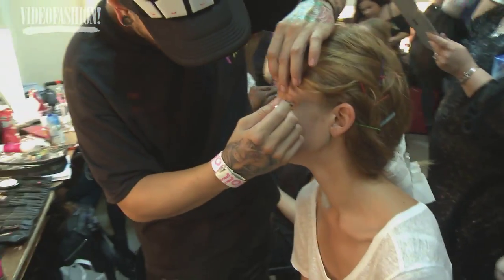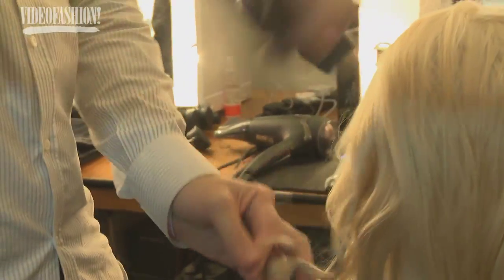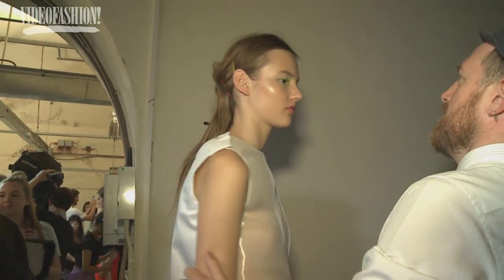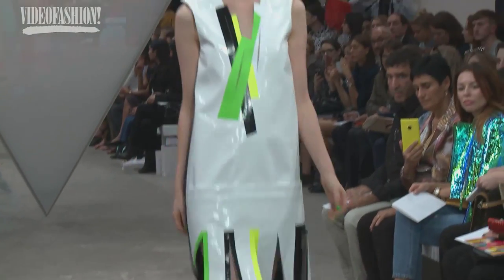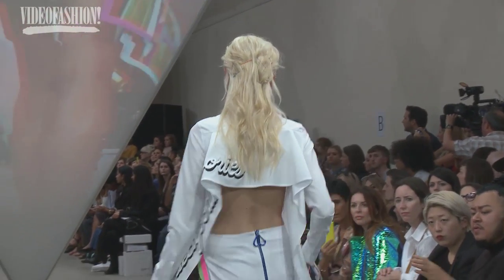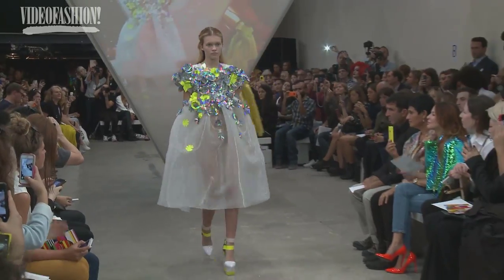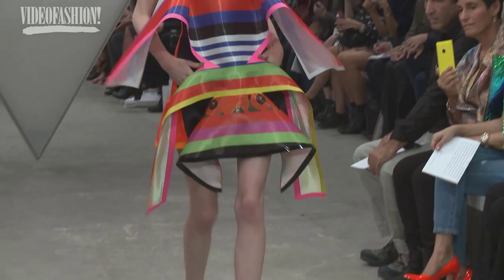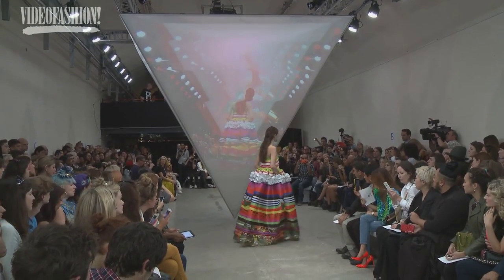Fyodor Golan Spring/Summer 2015 - London Fashion Week | VF NEWS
Fyodor Golan express digital romanticism on their Technicolor and tech-savvy Spring 2015 runway, rife with 90's rave references, neon, and hyper-realistic prints.